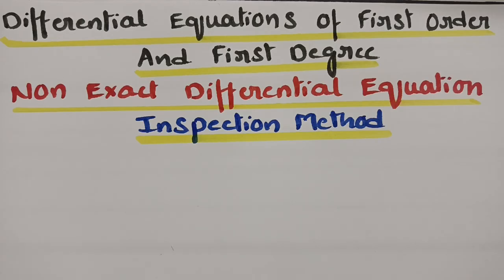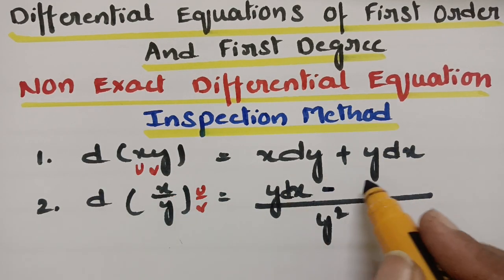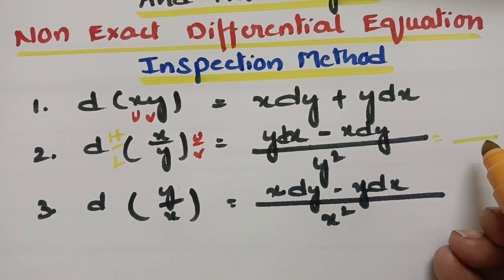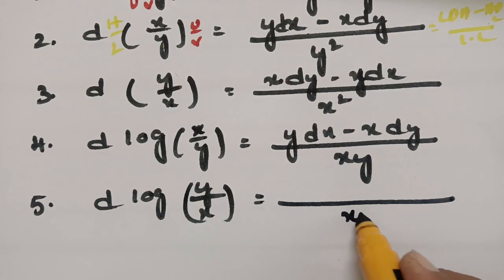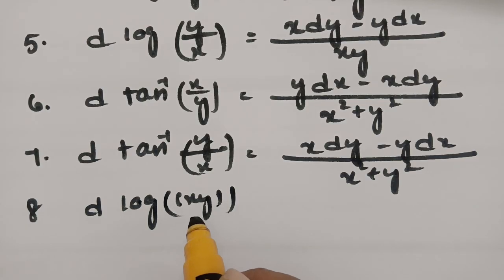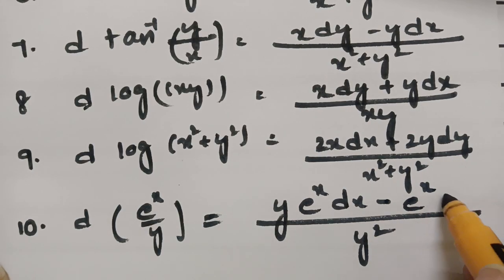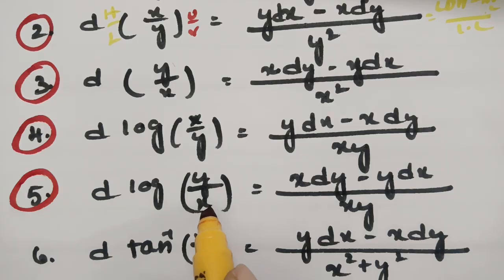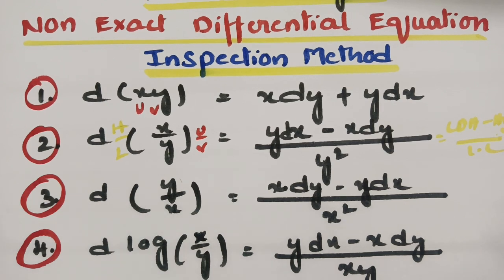Inspection Method Formulas- Non Exact Differential Equations - Very Important - Easy to Memorize!